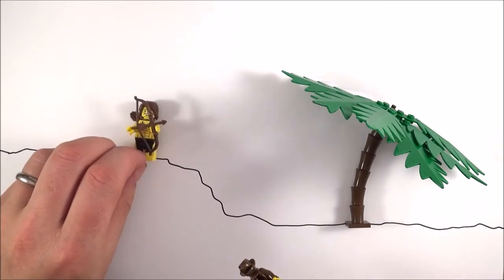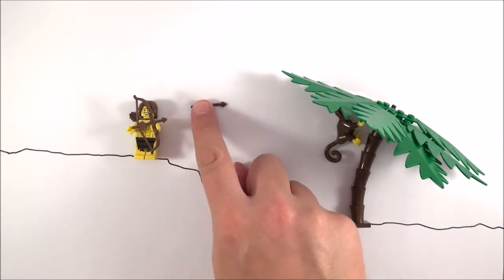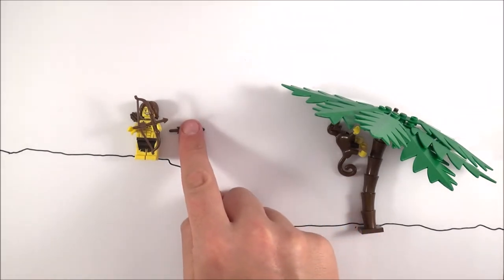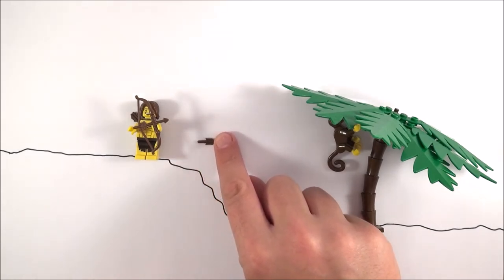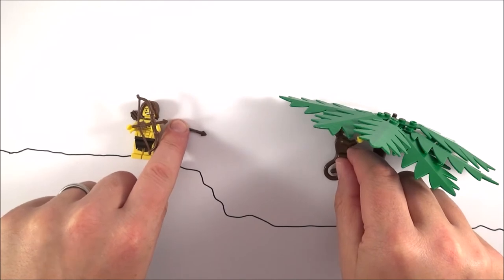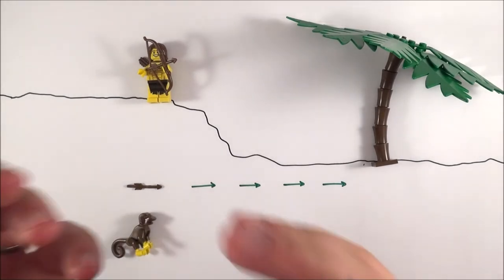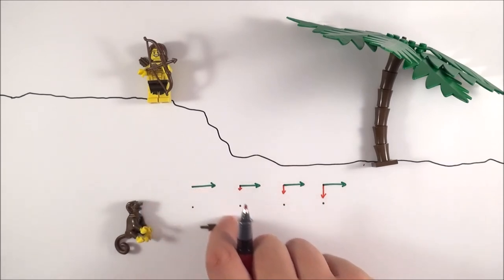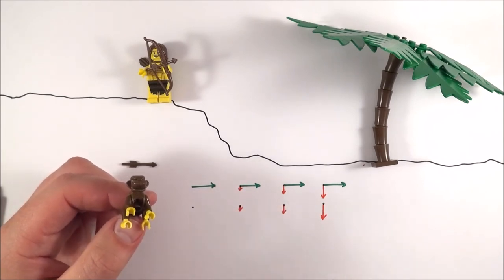Monkey and Hunter - A Level Physics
This video introduces and explains the monkey and hunter example of projectile motion for A Level Physics.

This is a classic experiment, and you can often see a demo of it in the lab. A hunter fires a projectile at a monkey that drops from the branch as soon as it hears the sounds. Where should the hunter aim? Up, level or down?

Lewis

AQA
CIE
Edexcel
Edexcel IAL
Eduqas
IB
OCR A
OCR B
WJEC